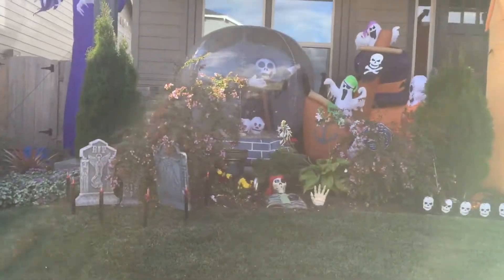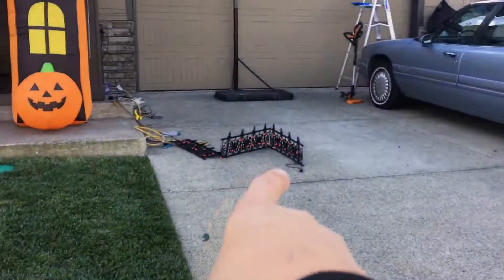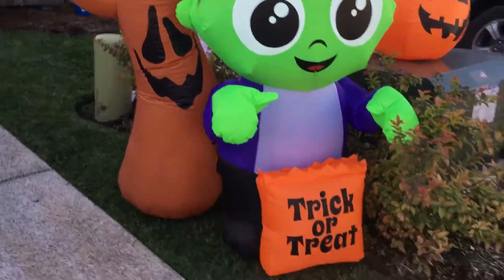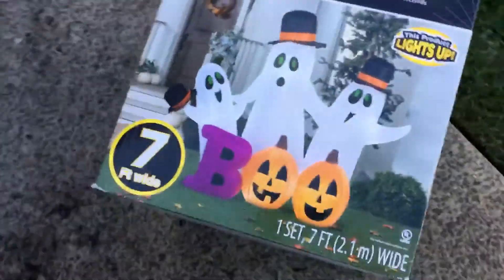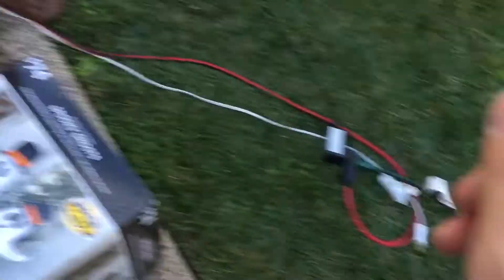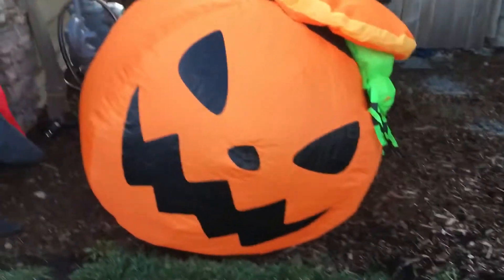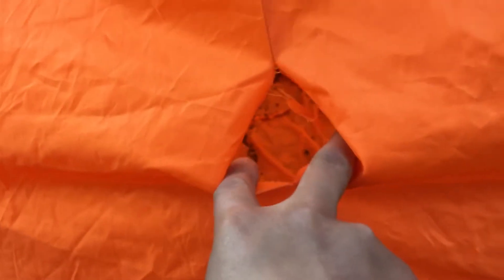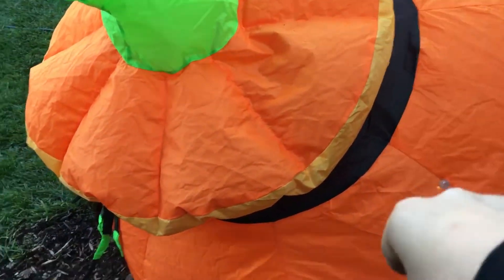My 2nd display update